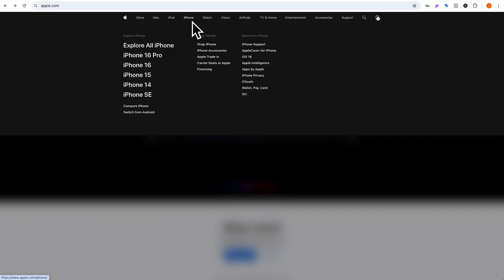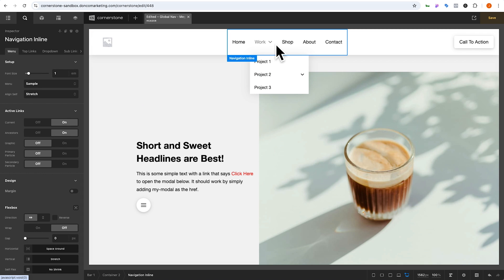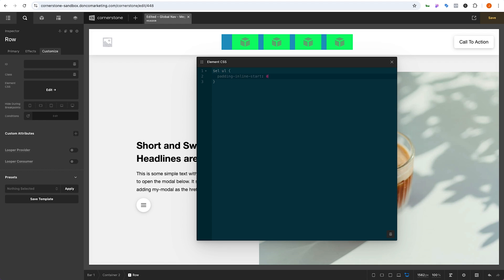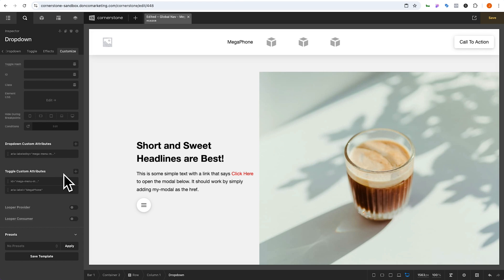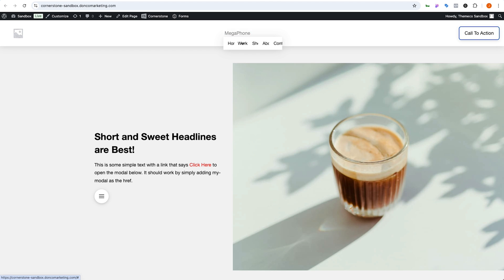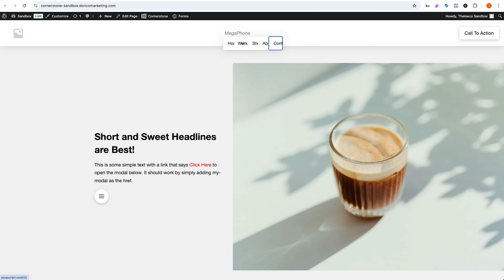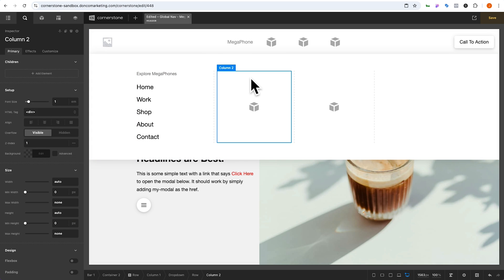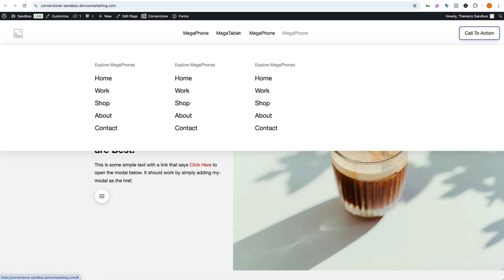Create Beautiful Mega Menus in WordPress with Cornerstone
Cornerstone allows you to build anything you can imagine, and this extends to the navigation of your website. And let's not forget, this is in addition to the many native Mega Menu Elements and standard Navigation Elements available in the builder.

Follow along as we show you how to recreate a very popular menu inspired by Apple while touching on Cornerstone's Aria Labels and other quality of life features as well.

See demos of Cornerstone's Mega Menu Elements.
3. Mega Menu Off Canvas

See demos of just a few of Cornerstone's Navigation Elements.

Cornerstone is changing the website builder game. In addition to beautiful menus, discover how to create better websites with the most advanced set of features and tools on the market today.